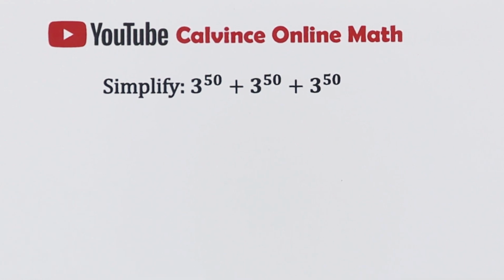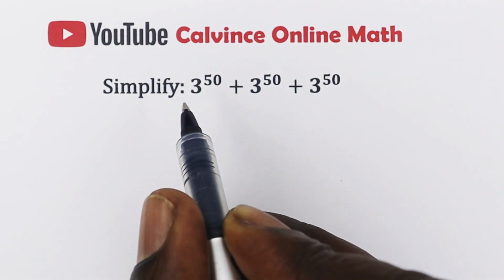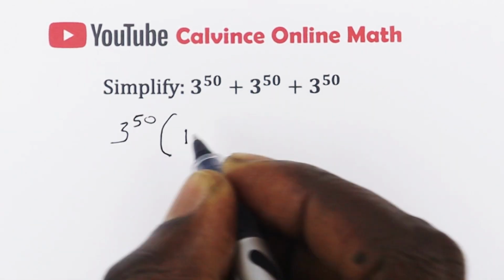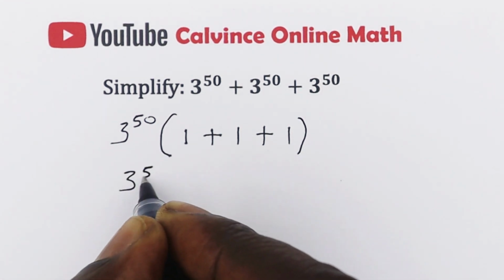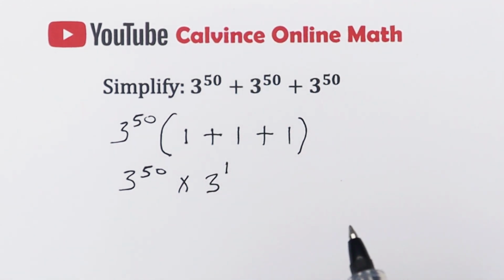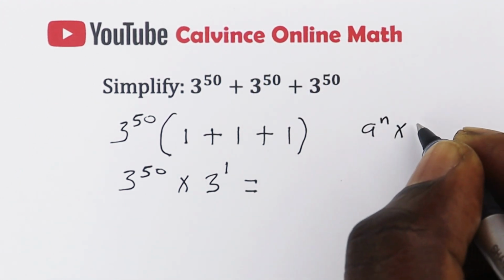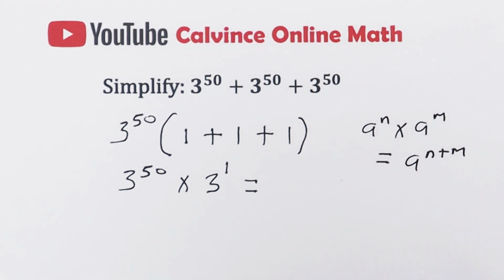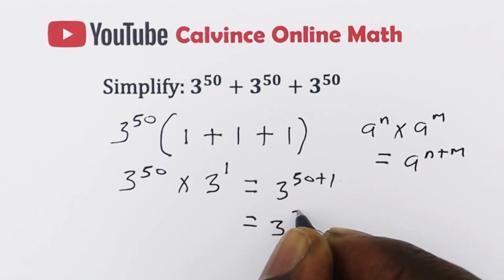Mastering Index Laws: Simplifying Exponential Expressions Made Easy: Simplify: 3^50+3^50+3^50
Unlock the power of index laws with this comprehensive tutorial on simplifying exponential expressions. Follow along as we demystify complex expressions using simple rules, taking you step-by-step through examples like 3^50 + 3^50 + 3^50. By the end of this video, you'll have the skills to tackle any exponentiation challenge with confidence. Don't miss out on this essential math lesson – hit play now and elevate your understanding of indices!